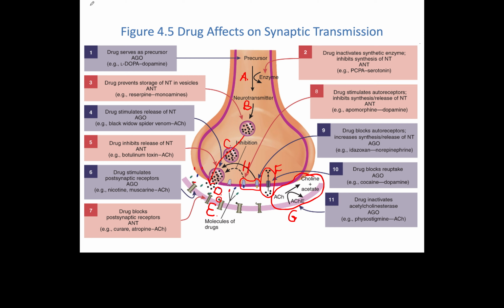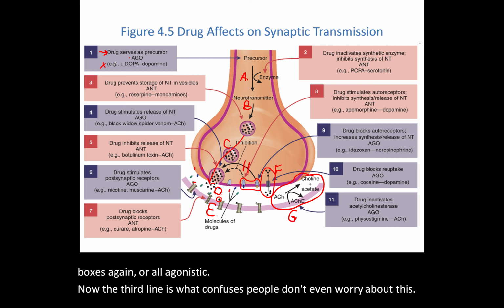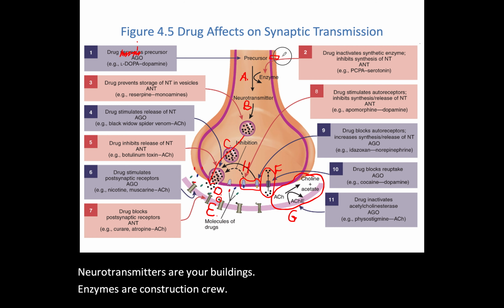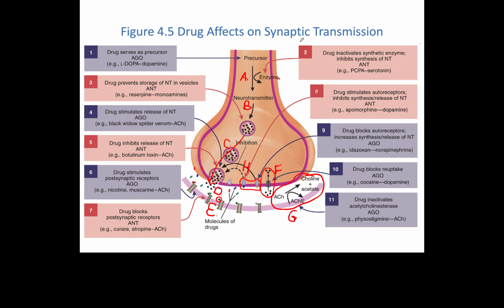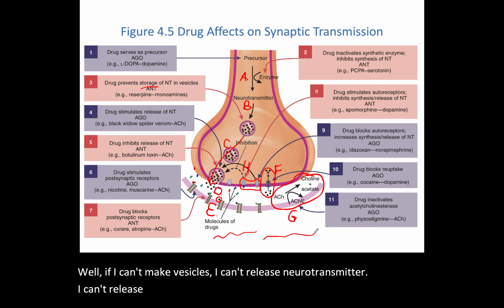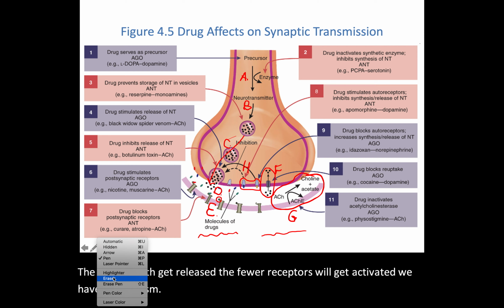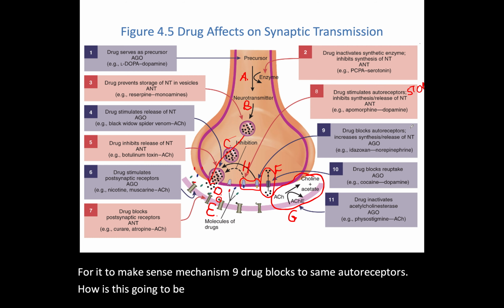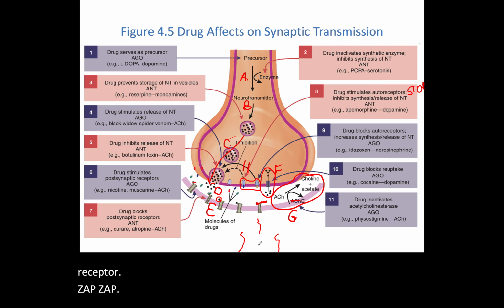Mechanisms of Drug Action Part 1